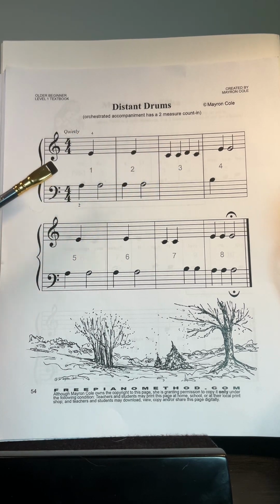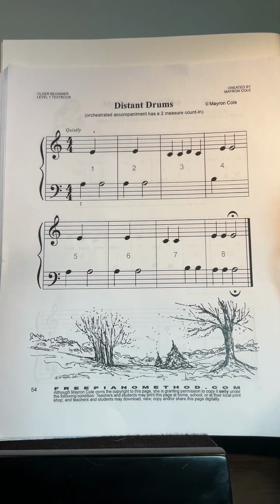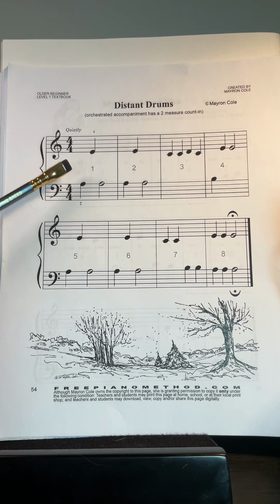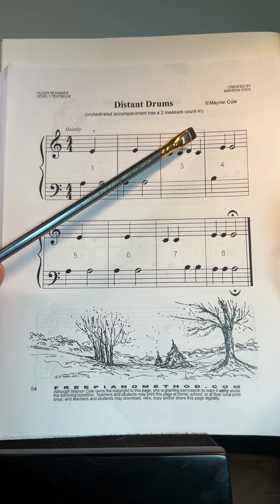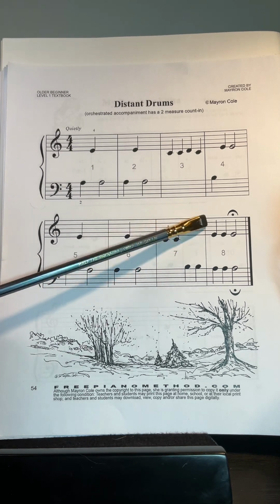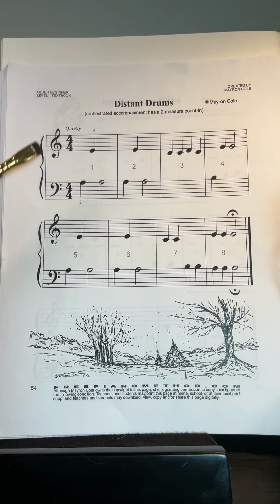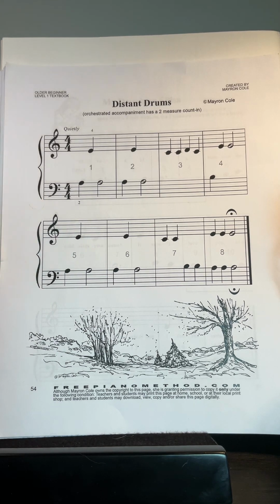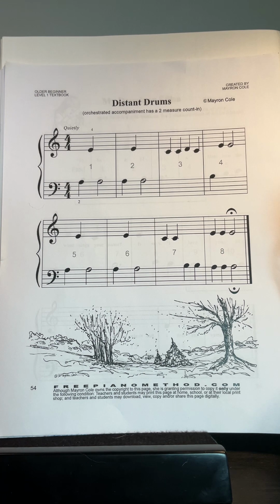Music at the Piano 43a “Distant Drums” by Mayron Cole (Instructional video)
From Lesson Eight of “Music at the Piano: Older Beginner 1A,” eight beginner piano lessons with 122 instruction videos, including overhead views for technique, and duet videos for fun.  Available free at musicatthepiano.teachable.com

Music in the course can be downloaded from freepianomethod.com or purchased from Amazon.  Look for “Mayron Cole Piano Method Older Beginner Level One.”